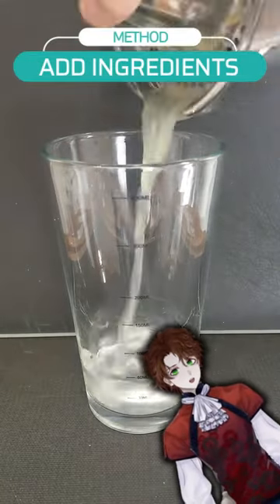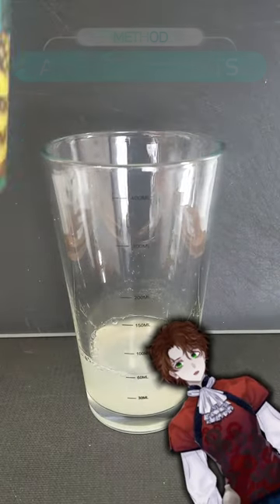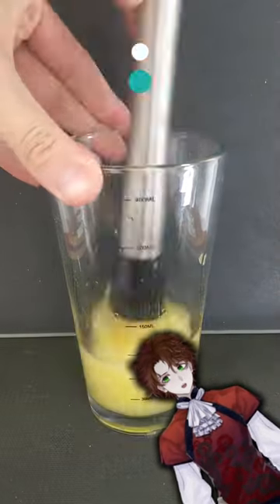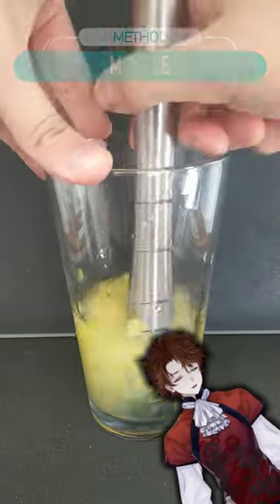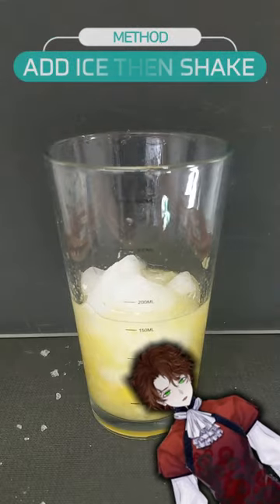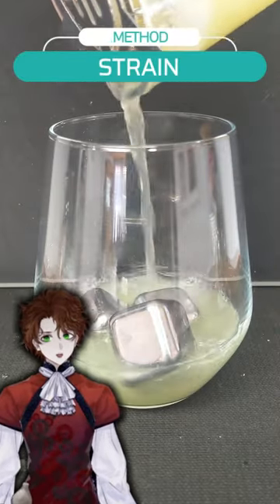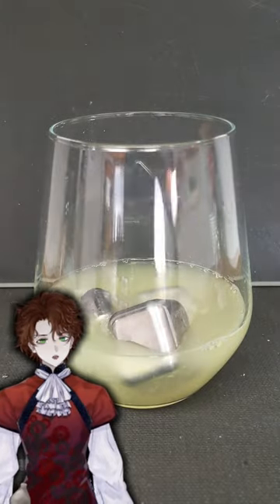Coconut meets Lemonade? | How to Easily Make: Coconut lemonade | It got some pineapple too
This right here is an easy-to-make and delicious drink, that tastes a little like a lemony Pina Colada.  This recipe is really one that you can make and drink in less than a minute if you have premade lemonade. but if you don't, the drink is still easy to make.

Some alterations I could suggest but haven't tested are:
Coconut milk instead of water.
Fresh pineapple juice.
Lime juice instead of lemon
Just make a nonalcoholic pina colada instead.
Let me know how these alterations taste.

If there are any suggestions on what other drinks I could try to make, let me know